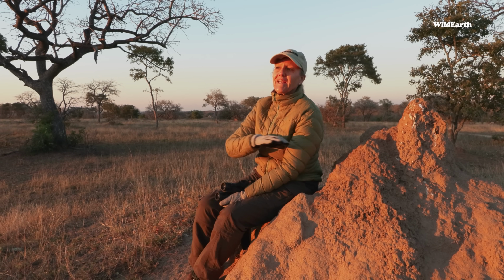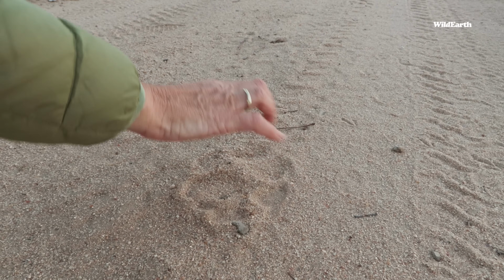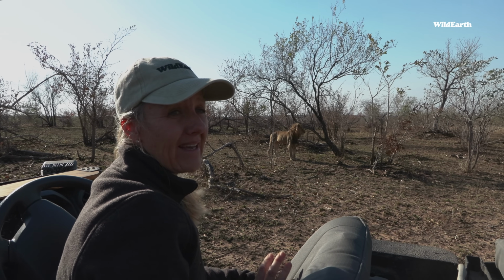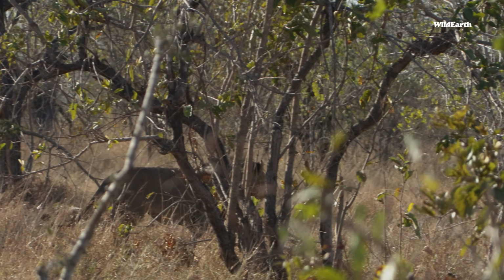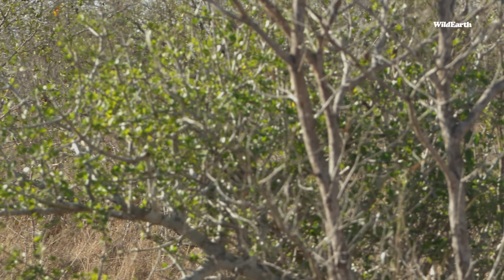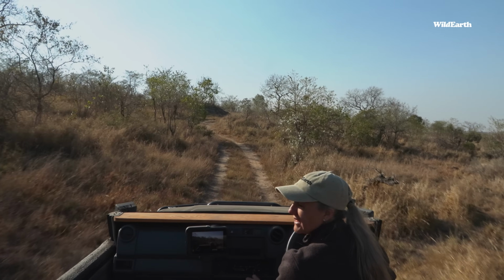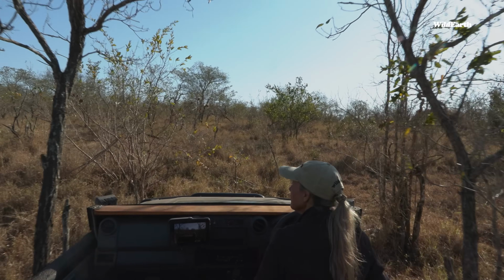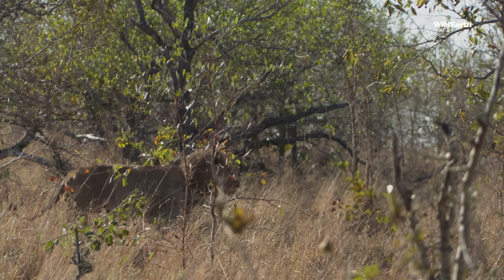The bravery of Mohawk the lion - Safari Spotlight #41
The bravery of Mohawk - the last remaining Avoca male lion, as he takes on a herd of buffalo in a daring solo hunt.

This isn't Mohawk's first attempt, and the intensity of the chase will keep you on the edge of your seat.

Join Maxine and Mpho as they revel in every heart-racing moment of this captivating virtual safari.